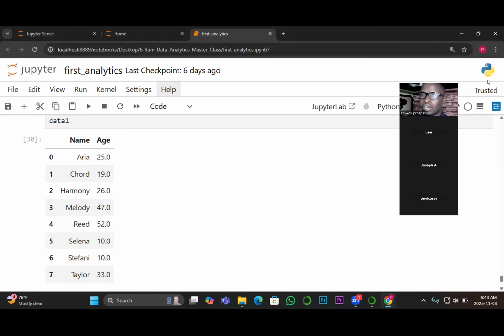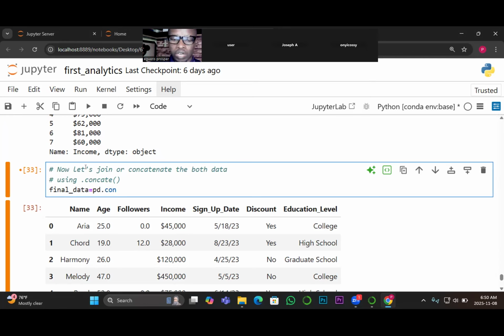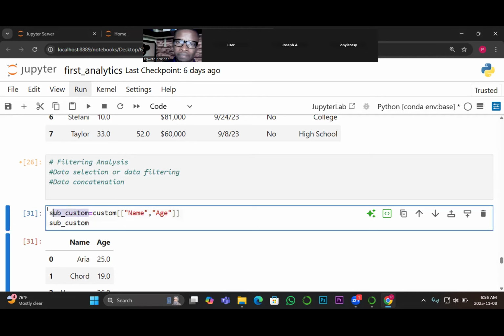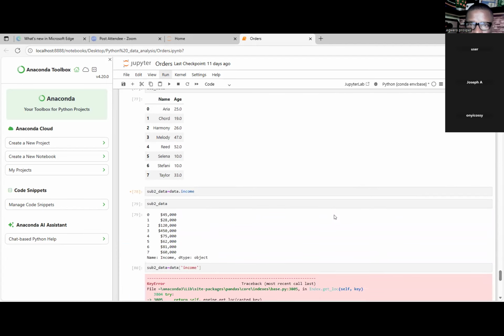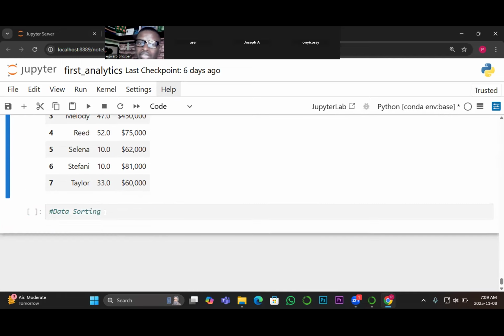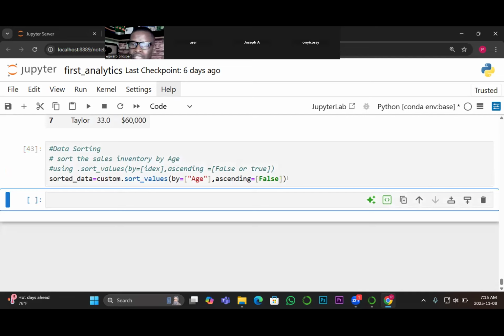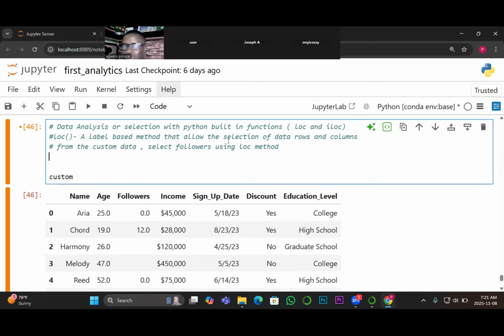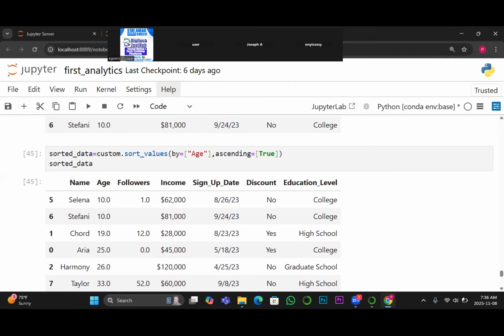Data Analytics Master Class Training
Data Selection Techniques  With Python Programming Language